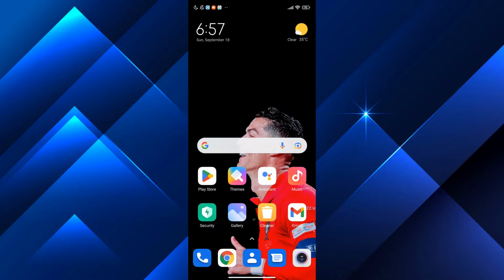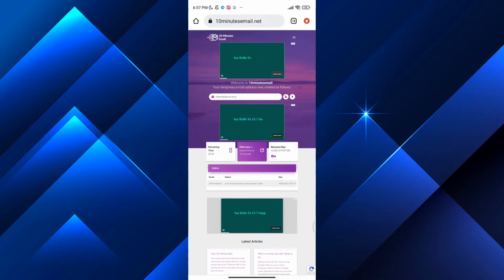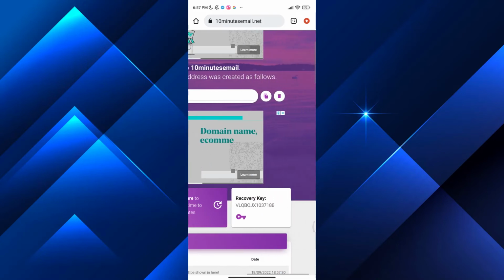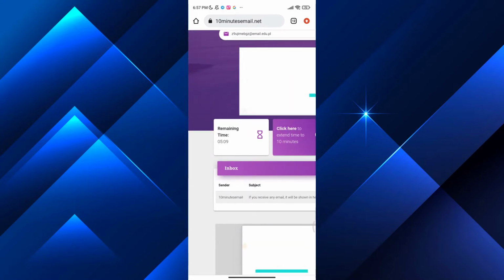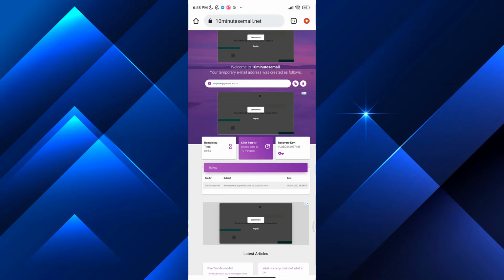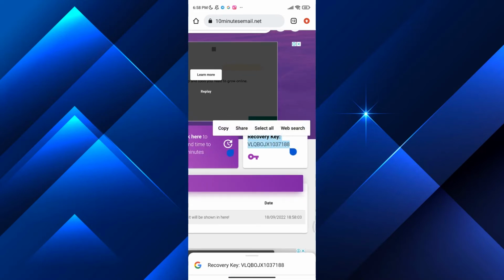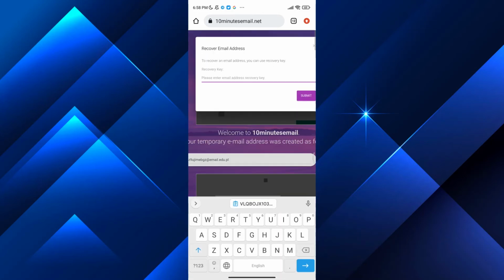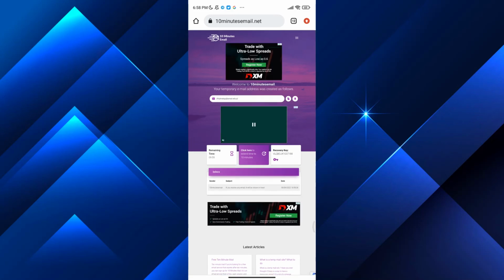How To Make An Edu Email For Free